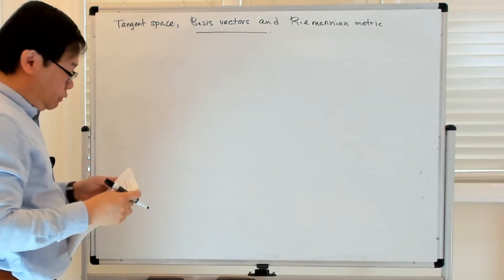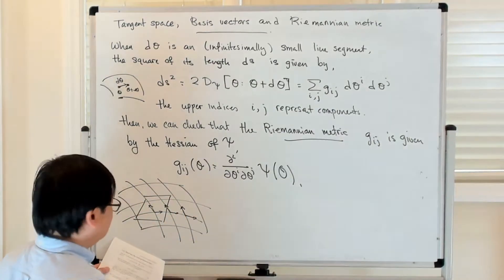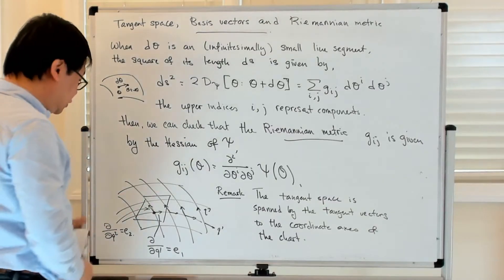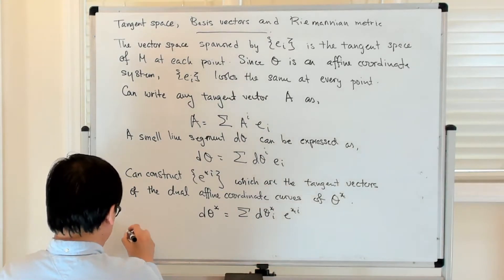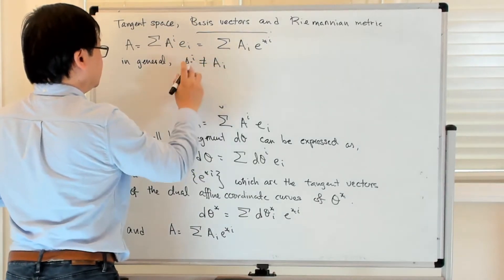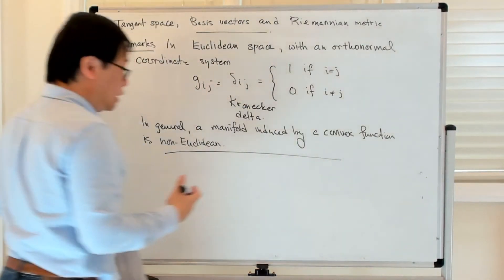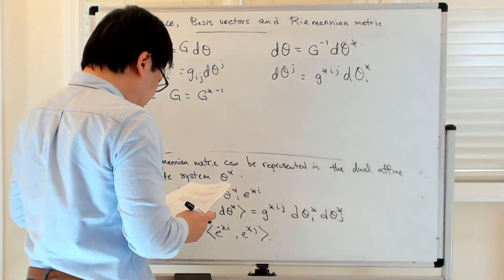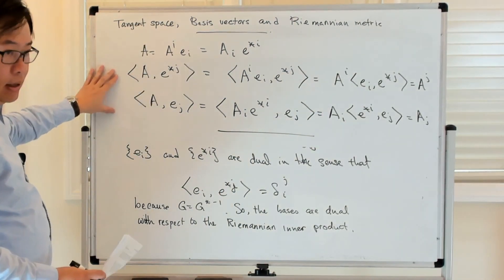Tangent space, basis vectors, and Riemannian metric